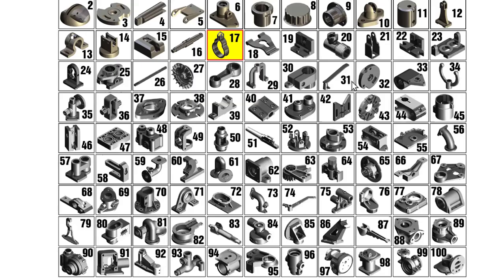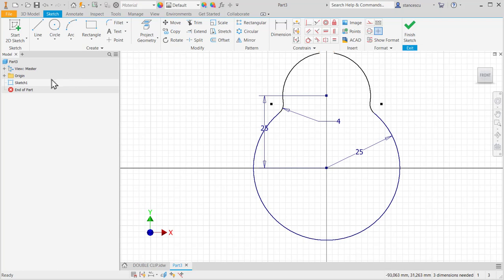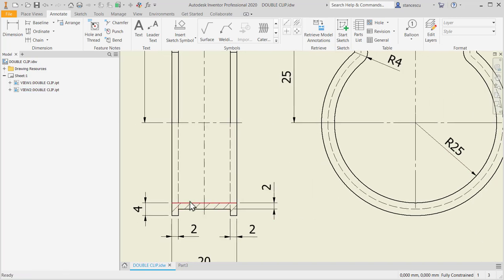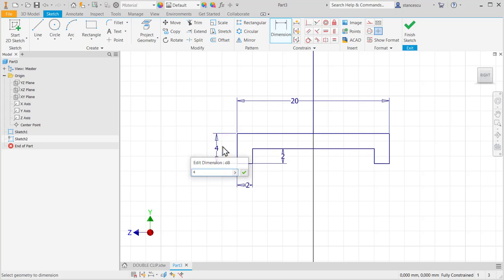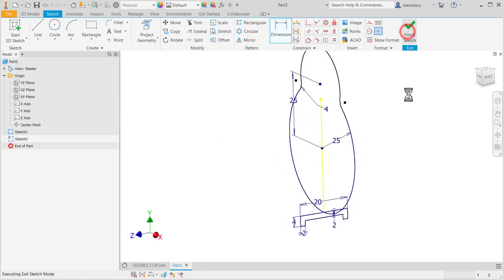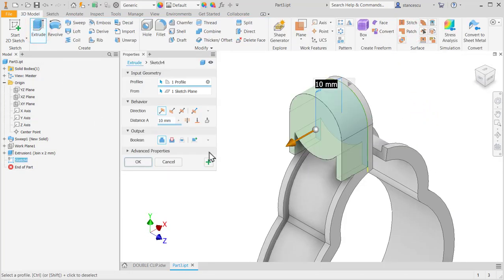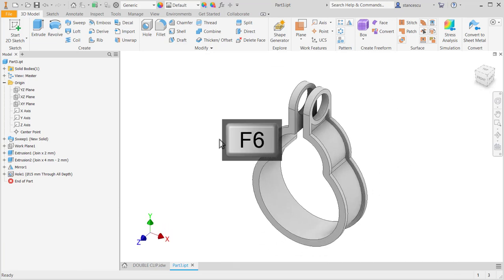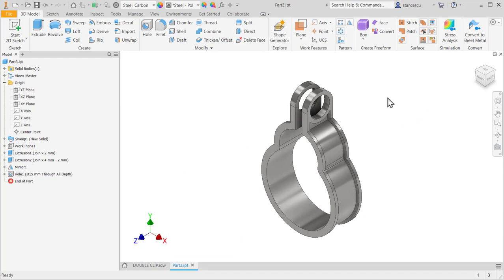Tutorial Inventor - 057 DOUBLE CLIP (Part-017)